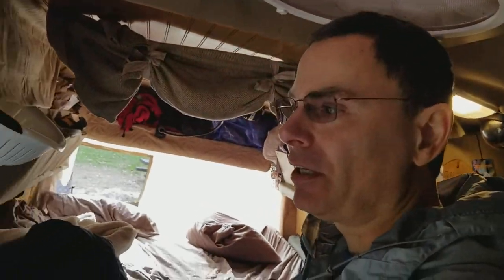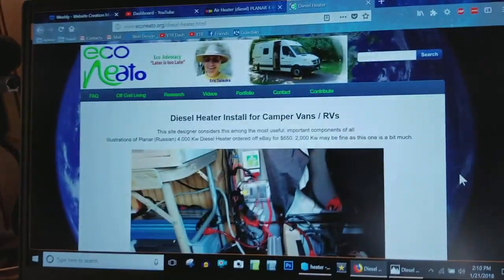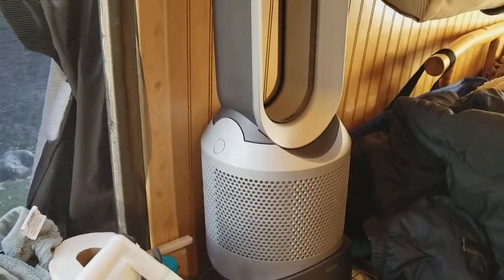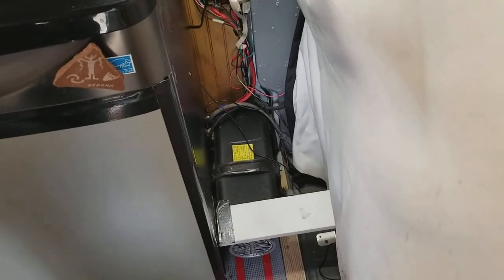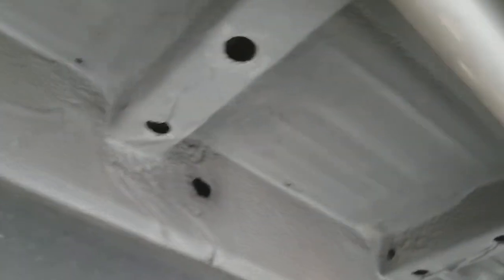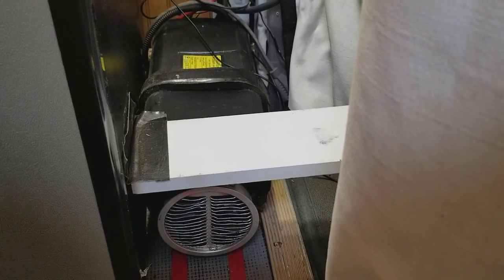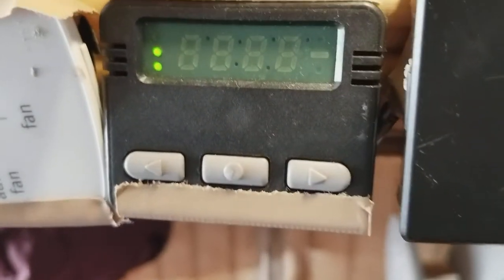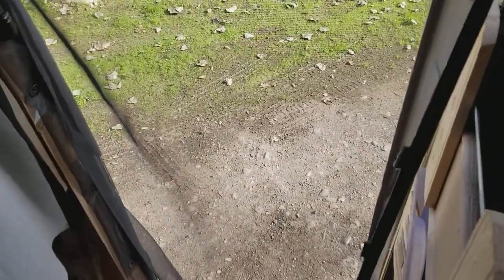DIY Diesel Heater Install in Custom Sprinter Camper Van for Off Grid Living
This is an all-encompassing video showing much about a custom installed diesel heater as well as explaining other types of heat sources.

Sources of heat in my customer Sprinter van-RV:
1) Diesel heater (directly from existing fuel tank)
2) Electric AC heater (requires shore power)
3) Electric DC heater (for use during the day via solar)
4) Vehicle engine idle (emergency use only)

           (click on tab "Active Projects", "Off Grid Living")
• Warning: Electricity is dangerous. Consult with a professional as needed.